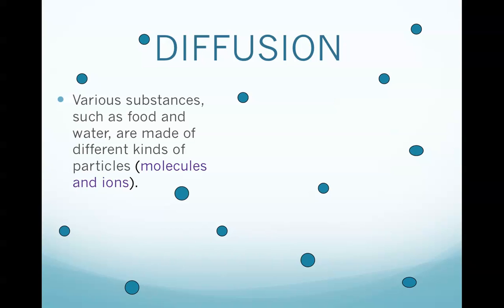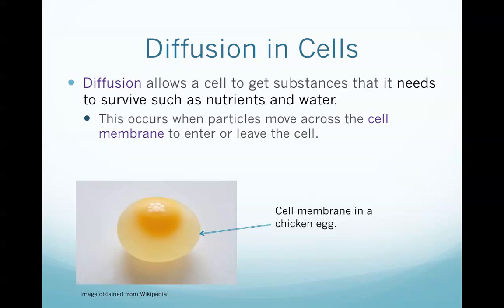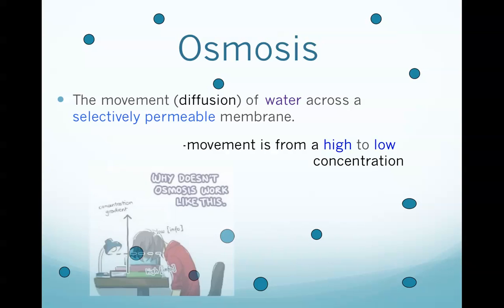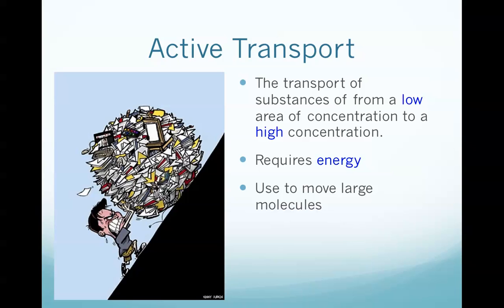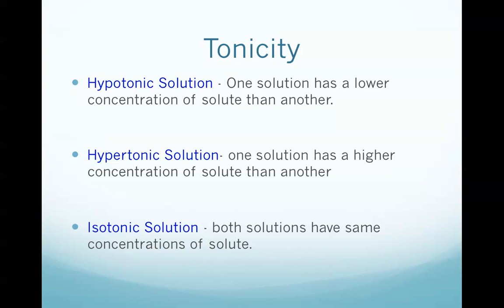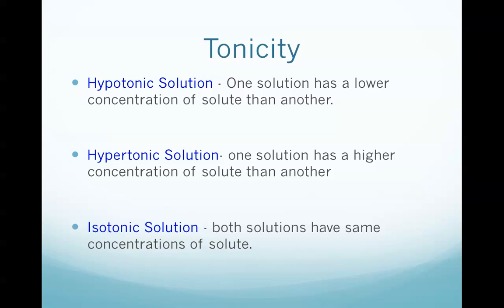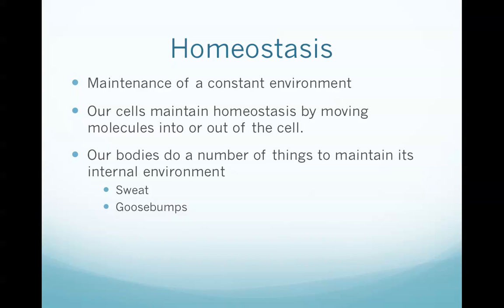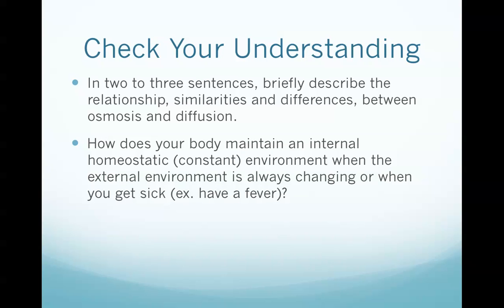Osmosis Video Lecture